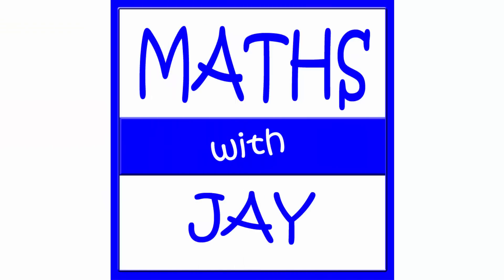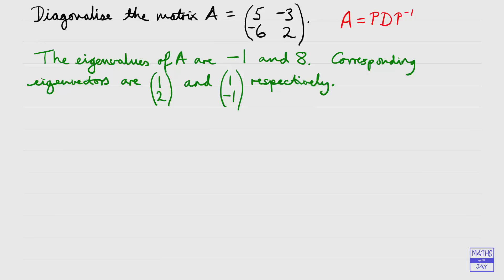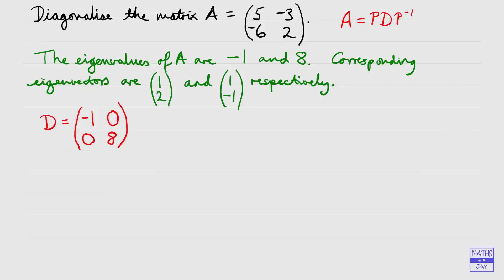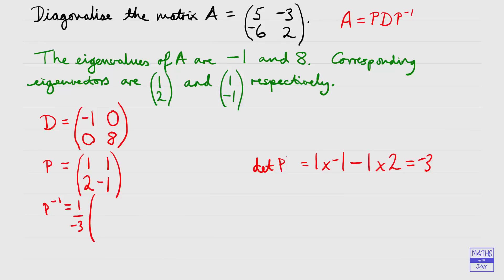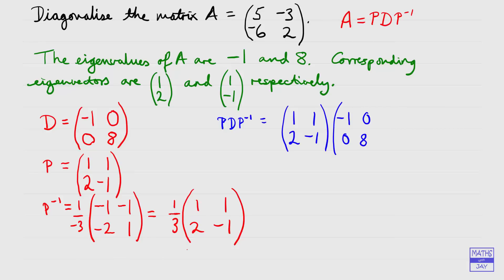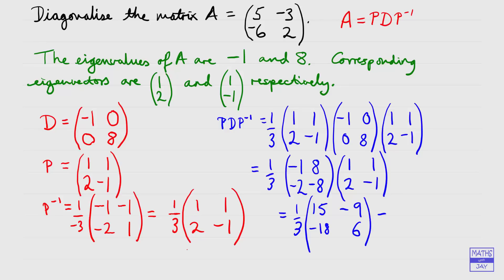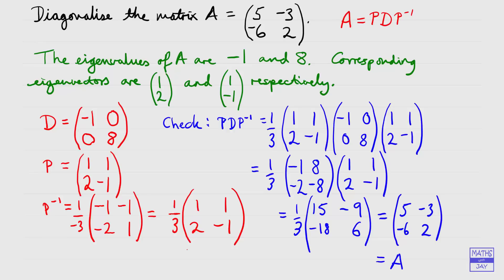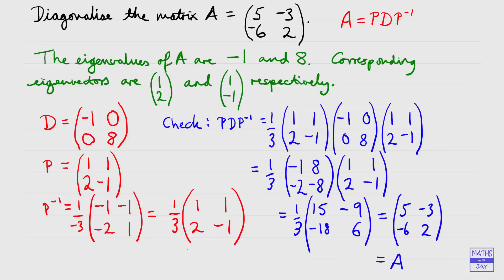Diagonalising a 2x2 matrix